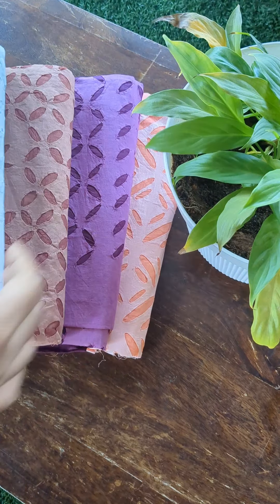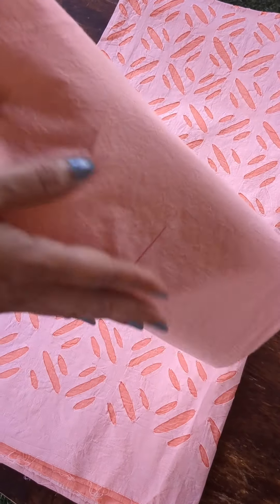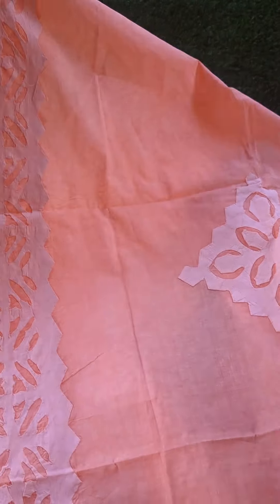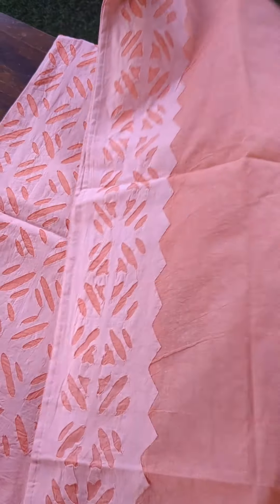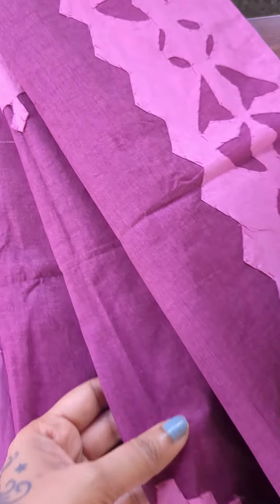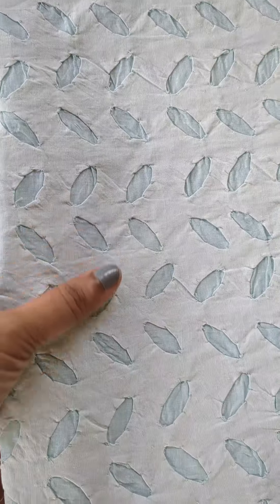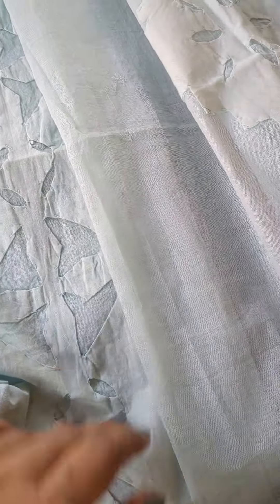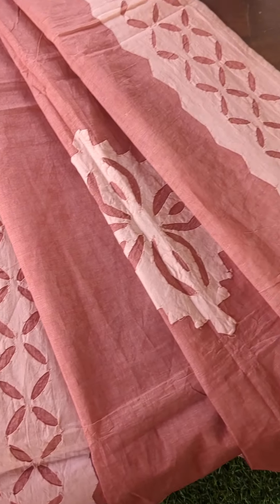Elegant casual wear Applique cotton sets |Dailywear